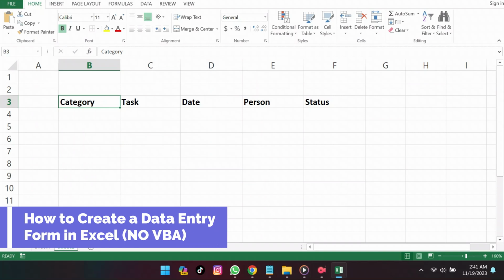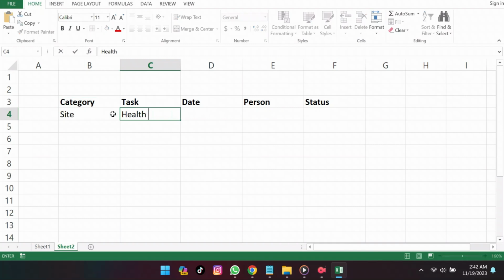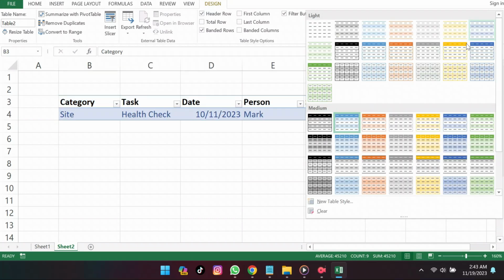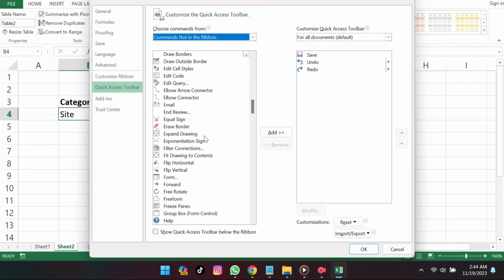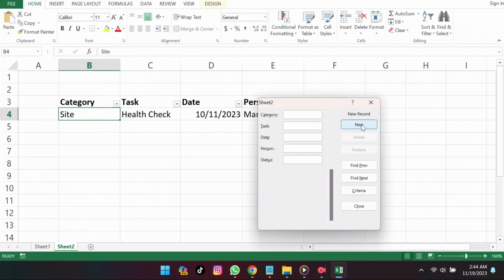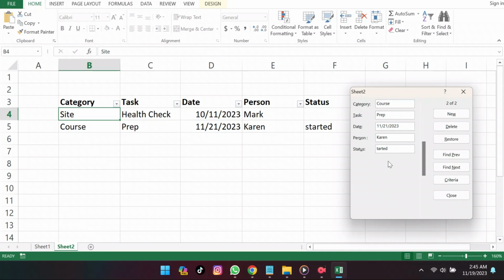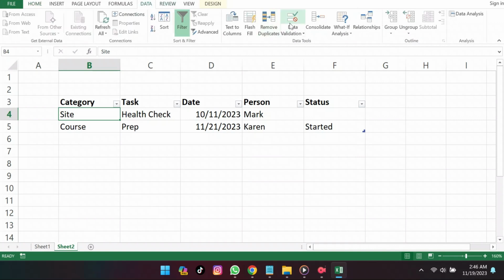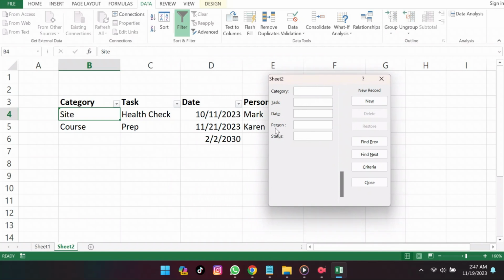How to Create a Data Entry Form in Excel | Microsoft Excel Tutorial (2025)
Looking to simplify data entry in Excel? This video will guide you step-by-step on how to create a data entry form in Microsoft Excel, making it easier to input and manage your data efficiently. Whether you're dealing with large datasets or want to reduce errors in data entry, I’ll show you how to set up a user-friendly form that streamlines the process. Perfect for beginners and advanced users alike, this tutorial will help you make your Excel workbooks more organized and efficient.

In this tutorial, you'll learn:
How to create a basic data entry form in Excel.
Step-by-step instructions to customize your form for specific data needs.
Tips for using your form to improve data accuracy and management.

Enhance your Excel productivity—follow these steps to create a data entry form that simplifies your workflow!

Chapters:
00:00:00 - Introduction
00:01:06 - Alternative Way to Edit Data
00:02:07 - Add a command to access toolbar
00:03:21 - Add new data
00:04:35 - Restore Data Entry Changes
00:05:43 - Error handling